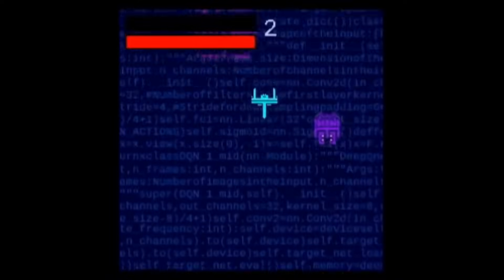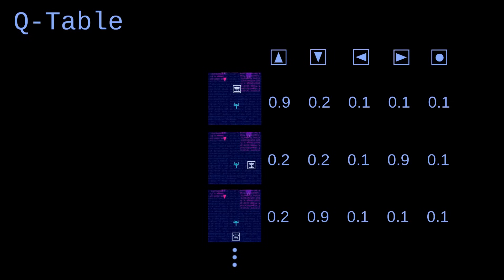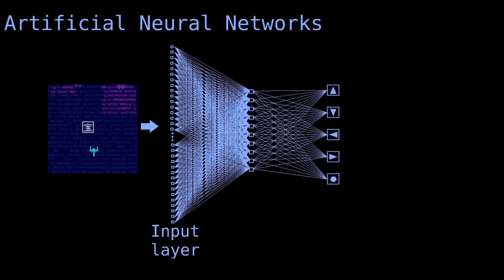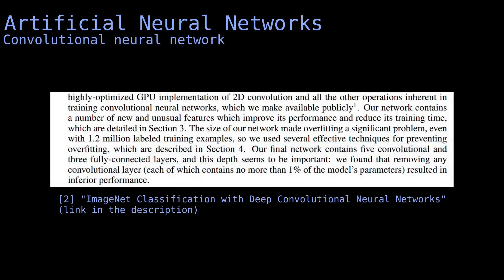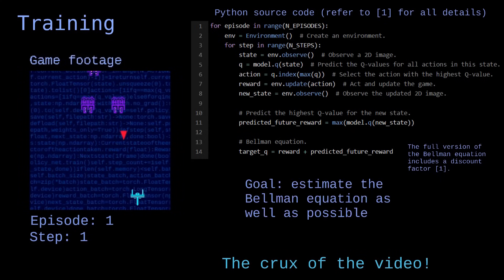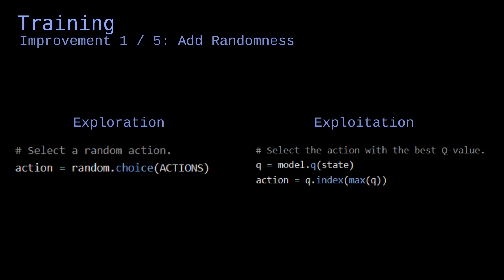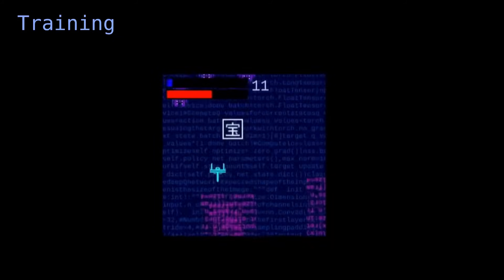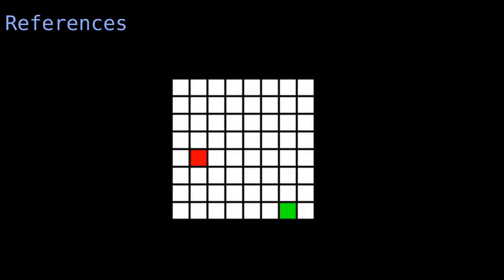Reinforcement Learning Walkthrough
How to train a reinforcement learning agent to play a video game, from the implementation of a neural network to its evaluation.

This video shows how to use a Deep Q-Network, which was first described in 2015. More efficient reinforcement learning algorithms have since been invented, but the DQN still performs well in some tasks (e.g. playing simple 2D games or small-scale robotics) and remains a good introduction to reinforcement learning compared to more complex methods.

Chapters:
- Introduction: 00:00
- Q-Table: 00:57
- Artificial Neural Networks: 02:26
- Training: 05:53
- Improvements: 08:23
- Credits: 11:25

References:
- [1] Mnih et al (2015). "Playing Atari with Deep Reinforcement Learning"
- [2] Krizhevsky, Sutskever, and Hinton (2012). "ImageNet Classification with Deep Convolutional Neural Networks"
- [3] Lecun, Bengio, and Hinton (2015). "Deep Learning"
- [4] Householder, Alston S. (1941). "A theory of steady-state activity in nerve-fiber networks: I. Definitions and preliminary lemmas". The Bulletin of Mathematical Biophysics. 3 (2): 63–69. doi:10.1007/BF02478220. ISSN 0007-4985.
- [5] Ramachandran, Prajit; Barret, Zoph; Quoc, V. Le (October 16, 2017). "Searching for Activation Functions". arXiv:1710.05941